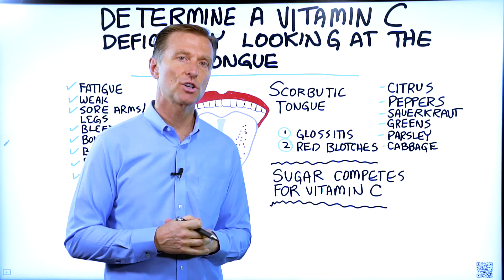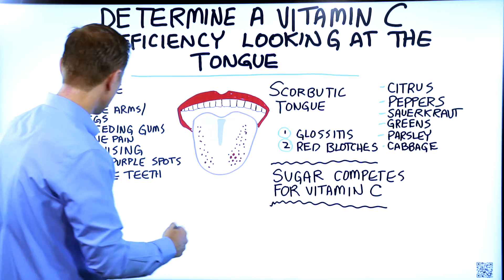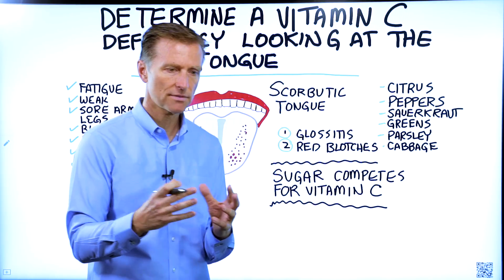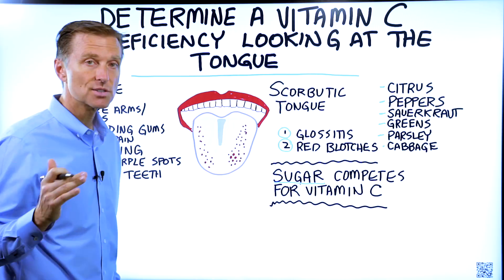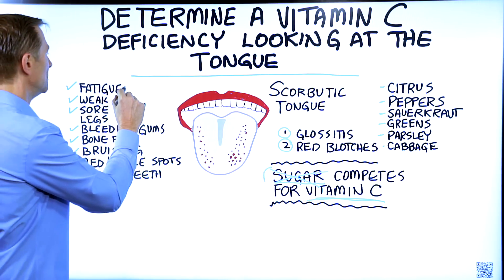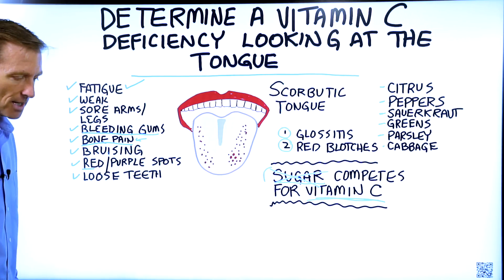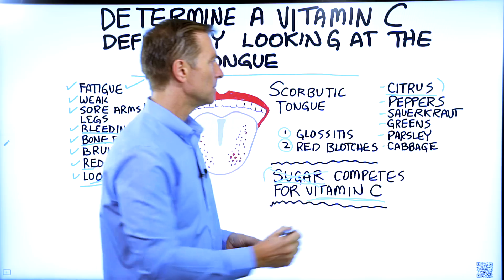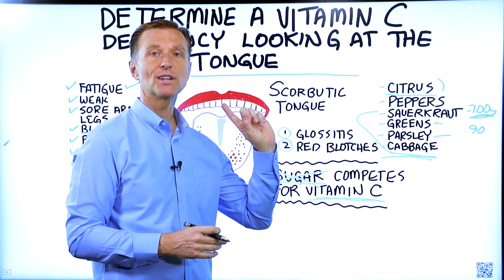The Tongue Can Determine a Vitamin C Deficiency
Could something as simple as looking at your tongue help you determine if you could have a vitamin C deficiency? Check this out.

Timestamps
0:00 Determining a vitamin C deficiency
0:10 Scorbutic tongue
1:00 Vitamin C deficiency
2:10 Other vitamin C deficiency symptoms
3:05 Great vitamin C sources

Today we’re going to talk about how to determine a major vitamin C deficiency just by looking at the tongue. The name of this is called scorbutic tongue.

Scorbutic tongue is a combination of:
1. Glossitis — A condition where the tongue is inflamed and has a shiny and sometimes red appearance.
2. Red blotches — This is very tiny micro hemorrhaging of the blood vessels. You may also notice this in other places around the body.

Vitamin C deficiency starts off very gradually, and the more deficient you are, the more symptoms you have. You don’t really want to wait until you have all of the symptoms to do something about it.

It could take about a month of not consuming vitamin C for symptoms to show up. Other things can cause a vitamin C deficiency by preventing the absorption of vitamin C in the body. You may be consuming vitamin C, but your body may not be absorbing it, which could create a deficiency. Sugar can especially block the absorption of vitamin C.

Other vitamin C deficiency symptoms:
 • Fatigue
 • Weakness
 • Sore arms or legs
 • Bleeding gums
 • Bone pain
 • Bruising
 • Red/purple spots
 • Loose teeth

Great vitamin C foods to consume:
 • Citrus (raw lemon juice)
 • Peppers (red and green peppers)
 • Sauerkraut
 • Greens
 • Parsley
 • Cabbage

I hope this helps you better understand how looking at the tongue can help determine a vitamin C deficiency.